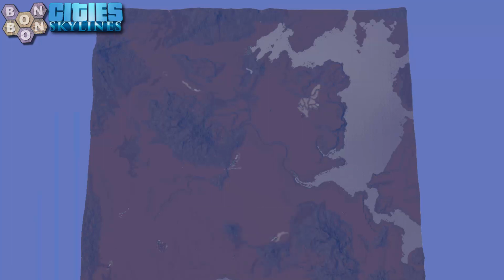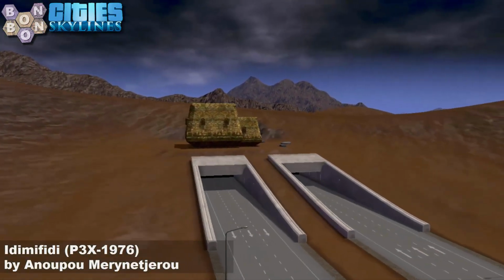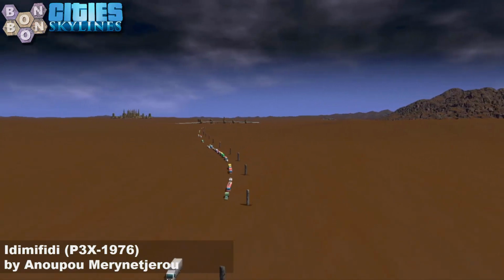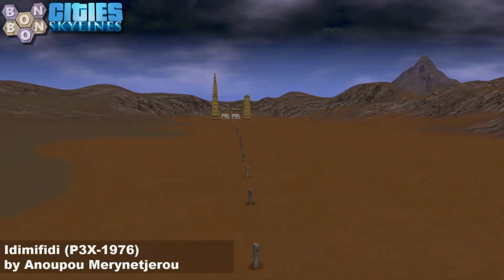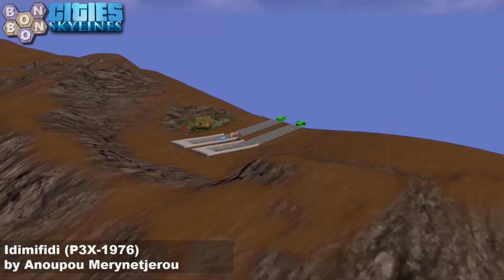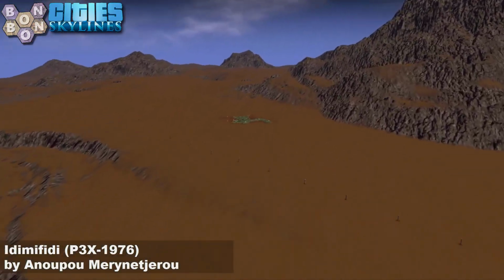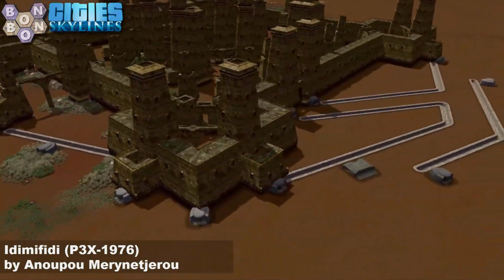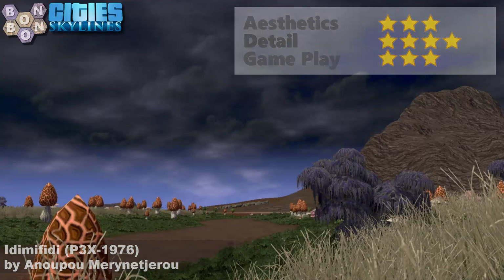CitiesSkylines - What Map - Map Review 871 - Idimifidi (P3X-1976)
Today:
Idimifidi (P3X-1976) by Anoupou Merynetjerou

Future capsule apartment 未来风格胶囊居住舱 by 黑桃A

Intermission Voice Artist:
Zack Otto